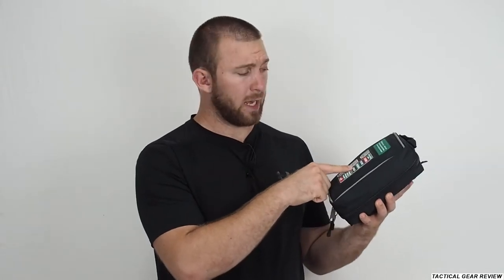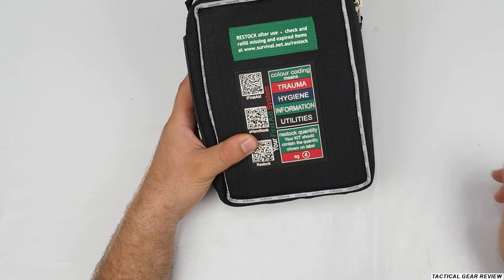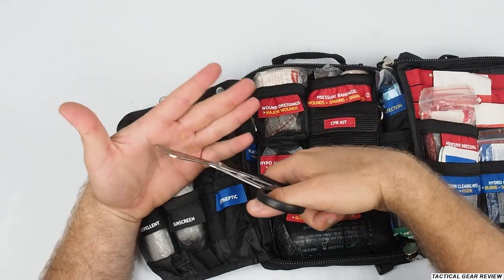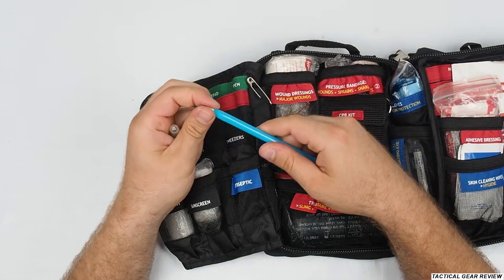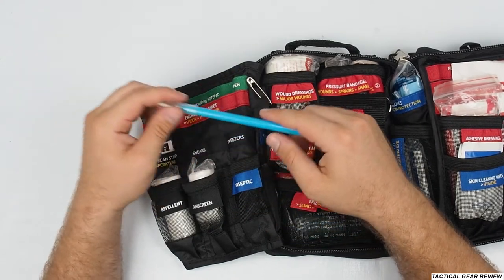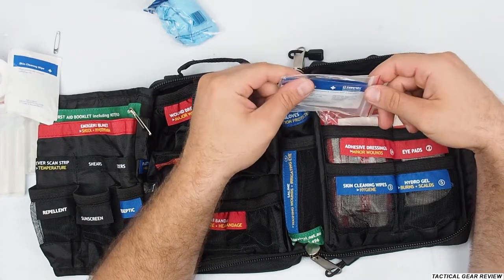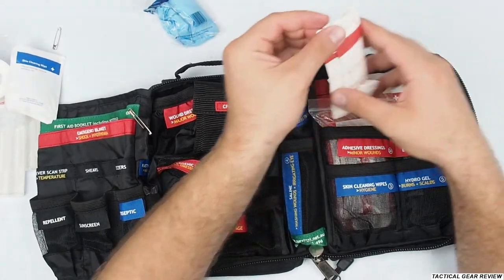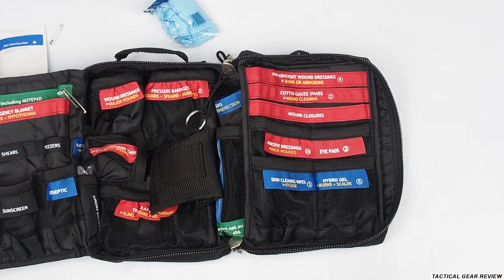The best first aid kit for your car | Vehicle First Aid KIT review | Emergency Solutions!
Hello everyone and welcome to Tactical Gear review channel.Tacticalgearreview. Today we have for review: Vehicle First Aid KIT from Australia.

►About the product:
The SURVIVAL Vehicle First Aid KIT has been designed with weight and space in mind, without compromising any of the items on your motorist first aid checklist.
Be prepared for any emergency
Whether you’re in a car, 4WD, caravan, motorhome, boat or trailer, the SURVIVAL Vehicle First Aid KIT will help prepare you for any emergency on the road.
Components - Vehicle First Aid KIT
50 x Adhesive dressings, sterile individually wrapped
1 x Bandage shears, 19cm stainless steel
2 x Cotton gauze swabs - individual (3 per pack), sterile, 7.5cm x 7.5cm
1 x CPR Card
1 x Emergency blanket, 2.1m x 1.6m in zip lock bag
2 x Eye pads, sterile
1 x Fever scan strip
1 x First Aid Booklet
5 x Hydro gel, sterile 3.5ml sachets
1 x Hypo allergenic adhesive tape, 25mm
2 x Nitrile gloves (1 pair in CPR KIT)
3 x Non-adherent wound dressing, sterile, 5cm x 5cm
1 x Non-adherent wound dressing, sterile, 7.5cm x 10cm
Note pad (located at the back of the First Aid Booklet) & pencil
3 x Plastic bags (3 sizes)
2 x Pressure bandage - 1 SMART Bandage, heavy duty, 10cm x 2m; 1 medium weight, 10cm x 1.8m
1 x Resuscitation shield, disposable, incl 1 pair gloves & skin cleaning wipe (in CPR KIT)
6 x Safety pins
2 x Saline, sterile 30ml
4 x Skin cleaning wipes, with cetrimide (1 in CPR KIT)
1 x Splinter probes, individual, (5 per pack), sterile
1 x Triangular bandage, 96cm x 96cm x 136cm
1 x Tweezers, rust resistant with tip guard, stainless steel
1 x Wound closures (3 per pack), sterile
1 x Wound dressings, No 14 medium, sterile

►About my English and videos:
 i am not a native English speaker so i hope soon with this channel i will be able to speak fluently and make english videos better.